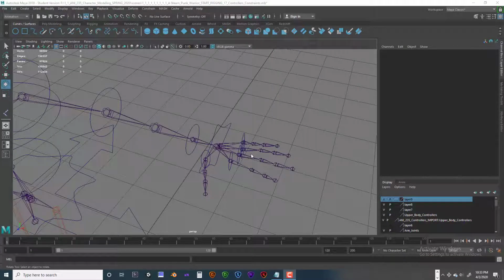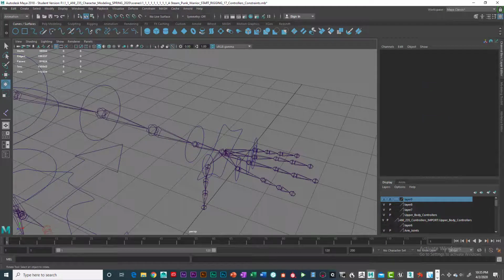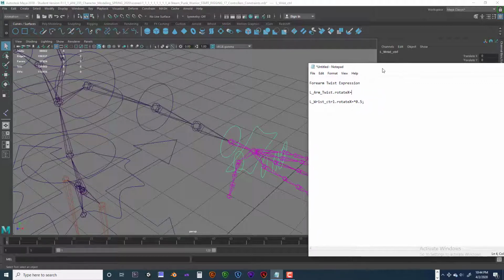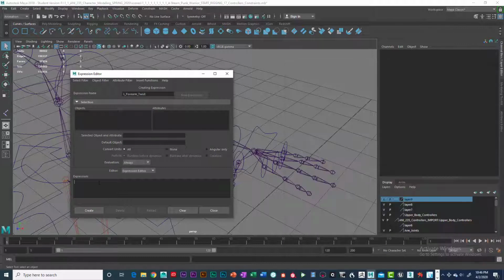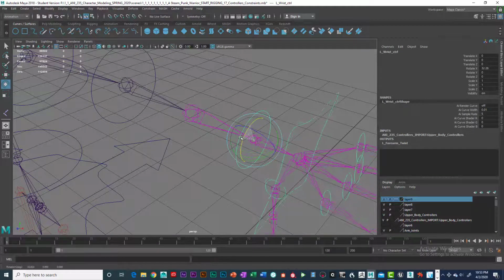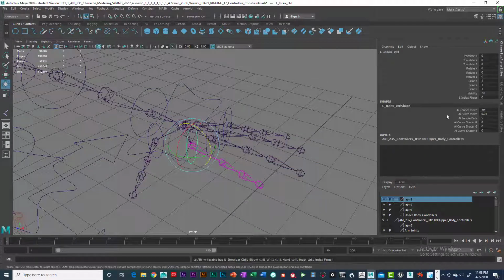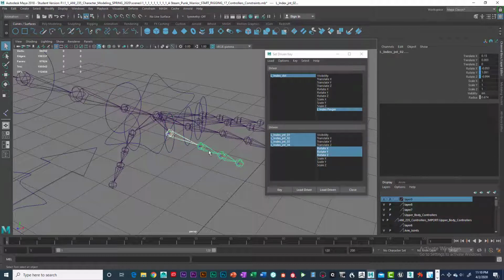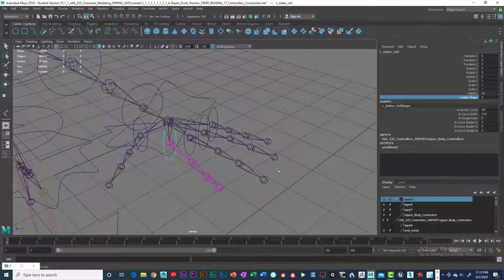ANI 235 Module 02 ForeArmTwist Finger Control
How to create a forearm twist and add attributes plus controls to fingers.